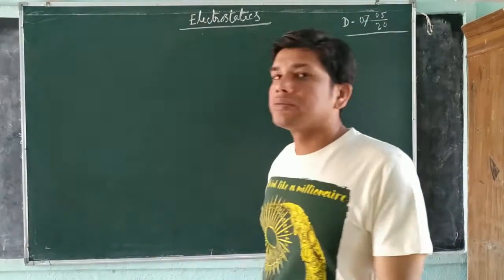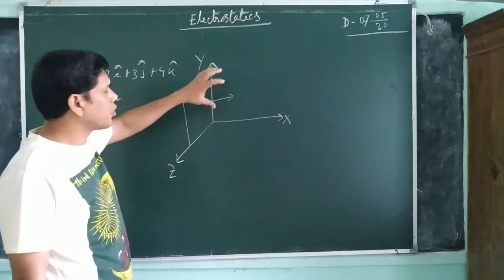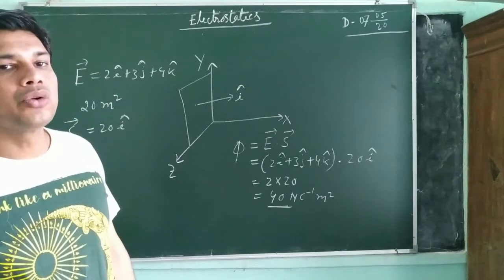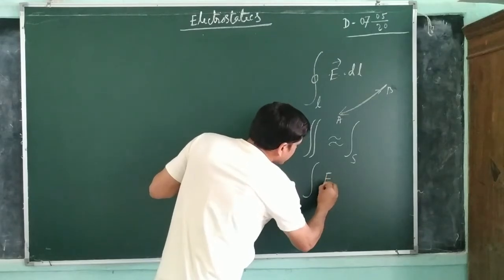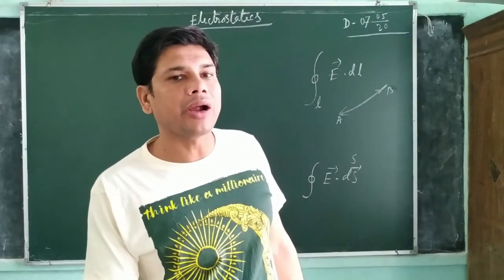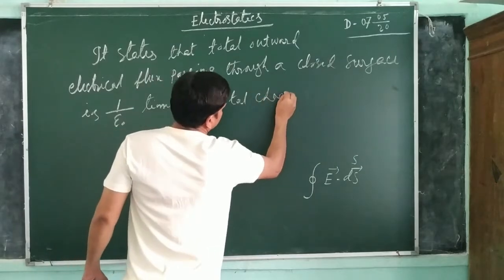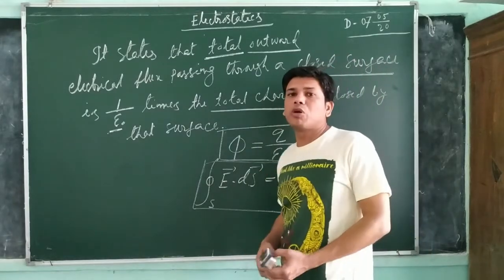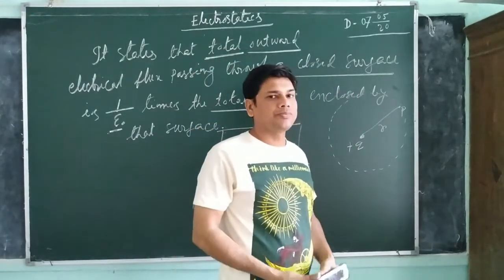Gauss theorem of Electrostatics (Unit 1 Lecture 11)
Gauss theorem of Electrostatics